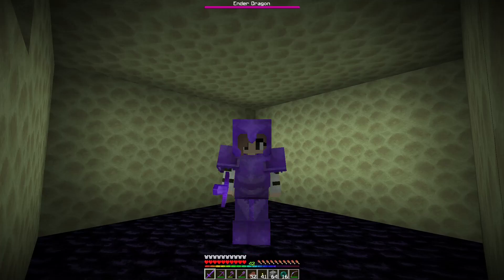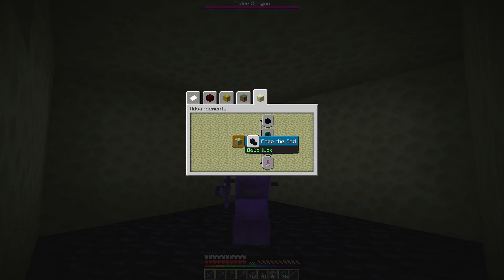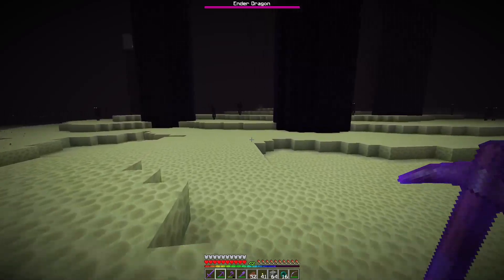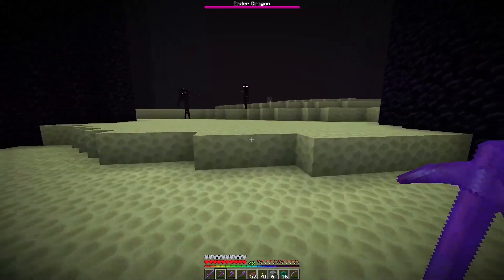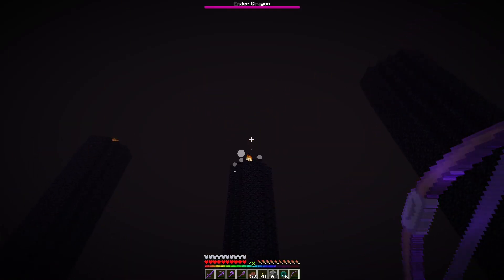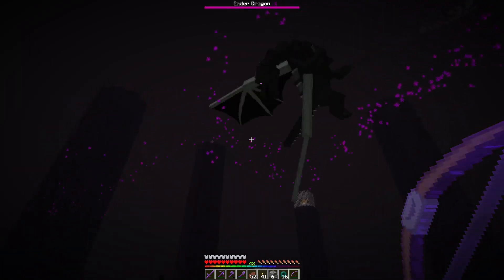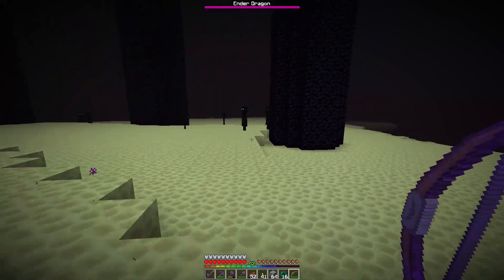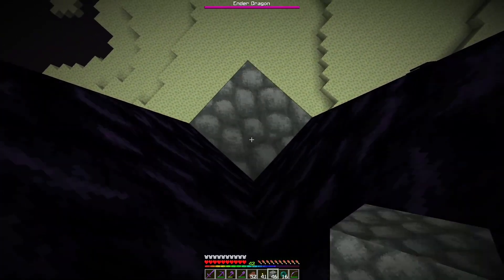How To: Free the End [Minecraft Java Edition]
Another boring video on how to get advancement: Free the End in Minecraft
A lot of skips because it was super long n dull.

Timestamps:
00:00 - Intro
00:10 - The platform
00:26 - Crystals
01:45 - The Boss Fight
02:36 - Outro